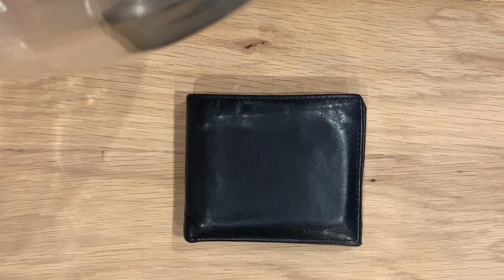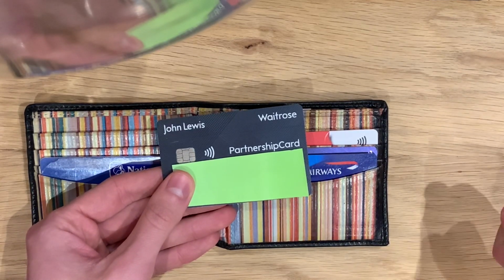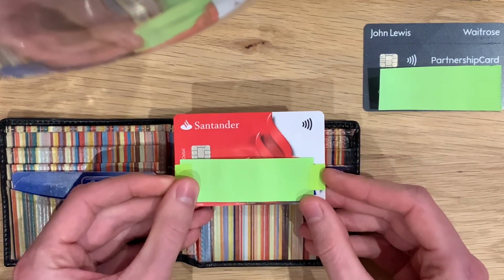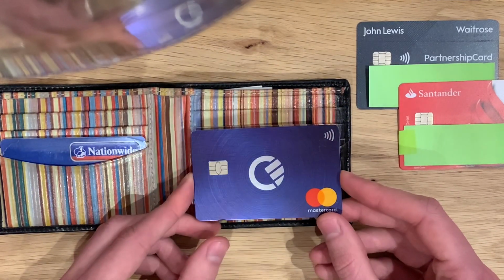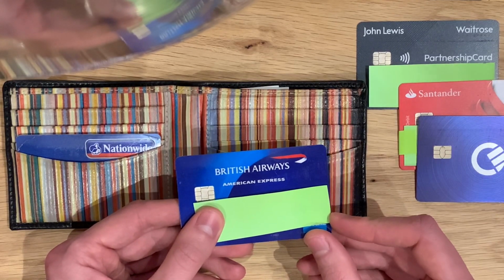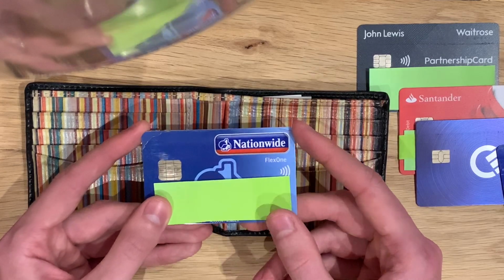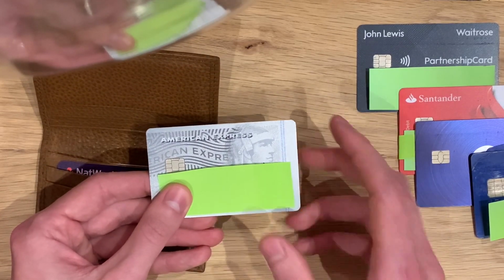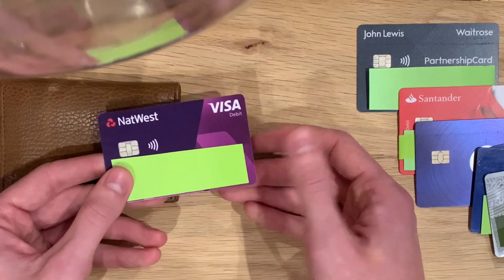What’s in my wallet for 2020?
My first video of the year. Changing it up by being in front of the camera for a change, taking a look at what I'm going to be carrying in my wallet for 2020. Any questions, go ahead and post a comment.